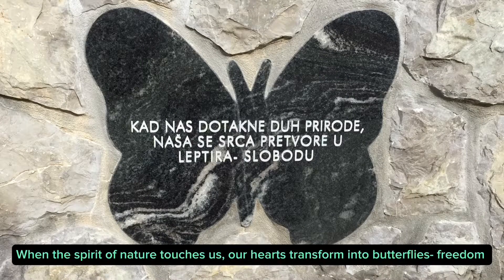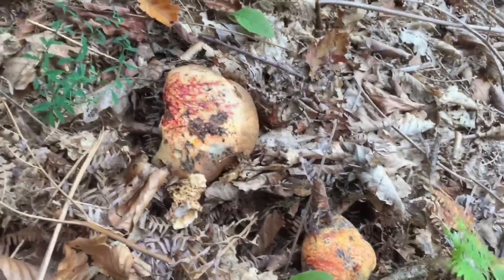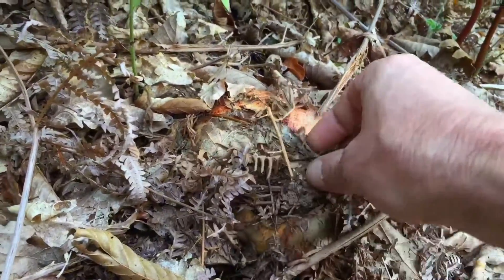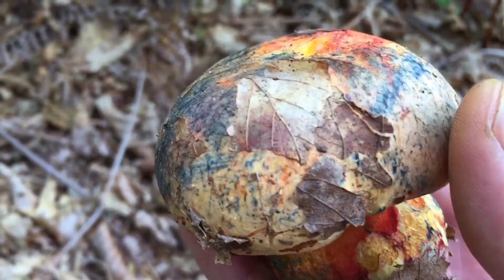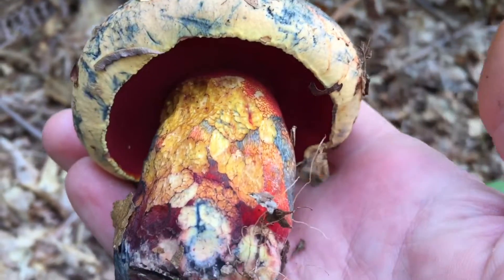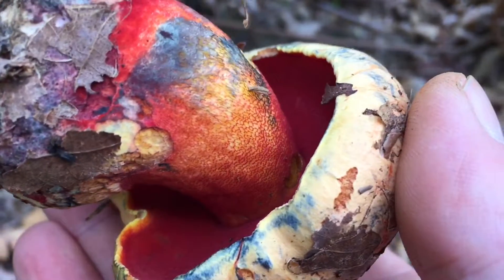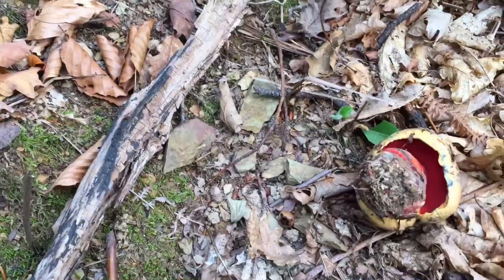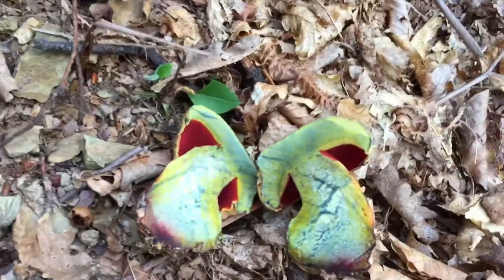(Imperator luteocupreus) Bakarno-žuti vrganj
za više informacija o gljivi uključite titlove